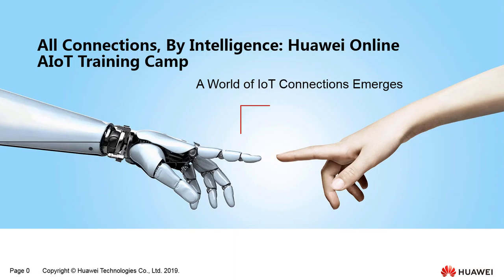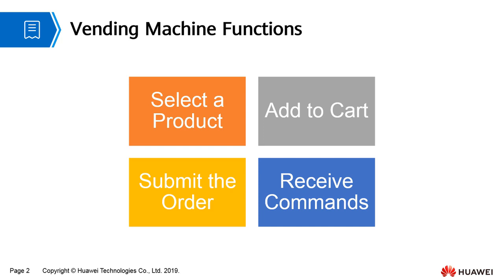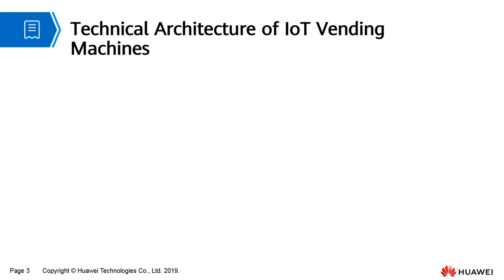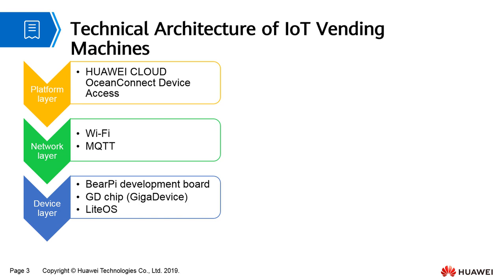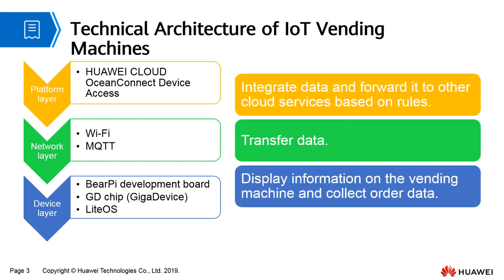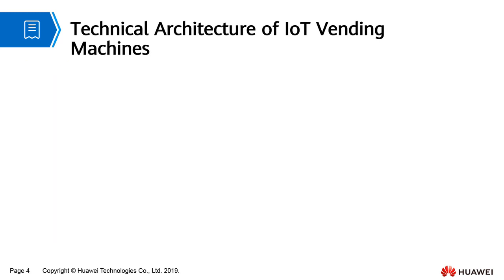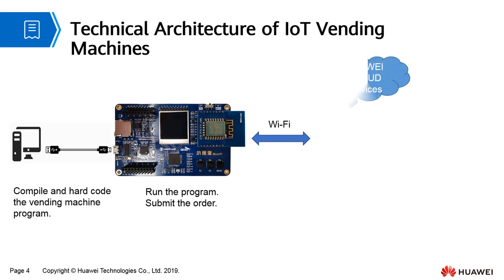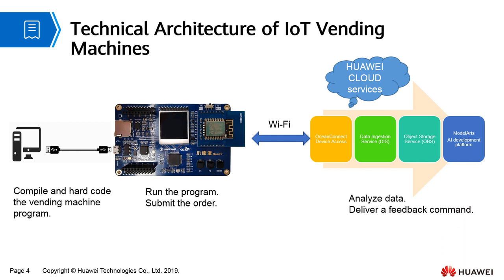Technical Architecture of IoT Vending Machine AI and IoT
This video introduces the functions and technical architecture of IoT vending machines. Technical Architecture of IoT Vending Machine  AI and IoT

This course aims to demonstrate how to use and deconstruct the development process of the integration of AI and IoT based on the vending machine. The experiment involved in this course includes development board project construction,
 intelligent sales forecast, intelligent O&M management, and intelligent site selection. If you have any questions about this course